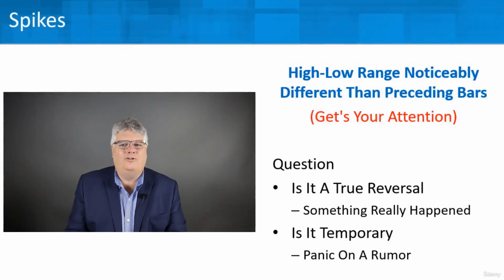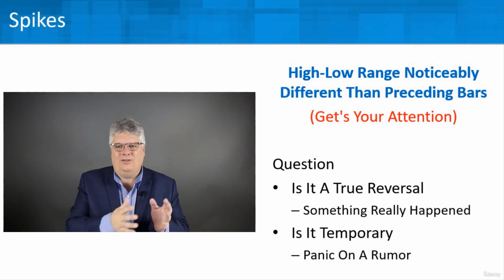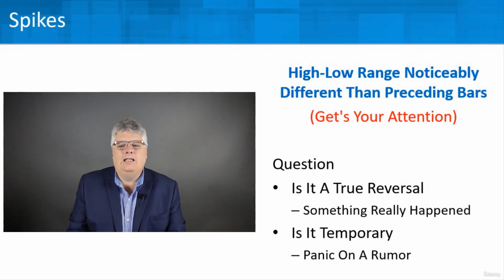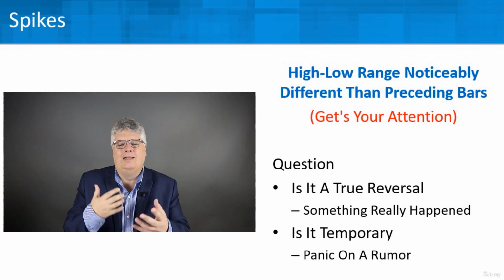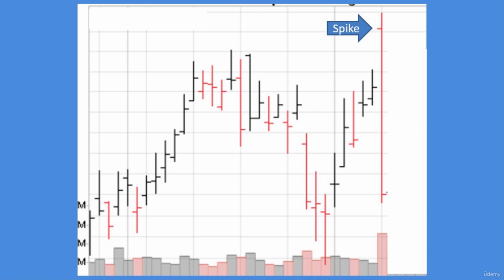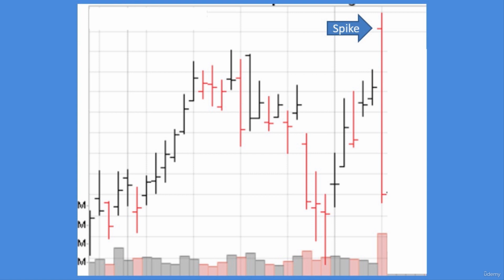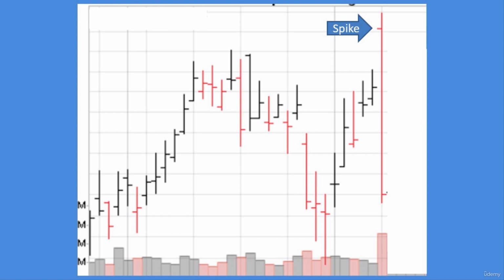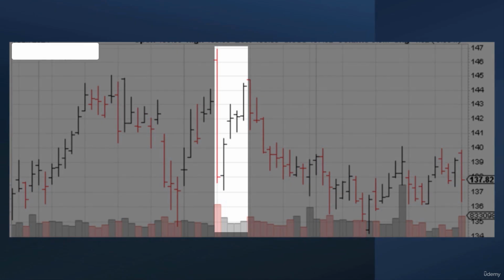28 - Spikes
Description:
Mastering cryptocurrency trading relies on effectively utilizing technical indicators to inform your buy and sell decisions. Moreover, understanding the most effective indicators, confidently applying them, crafting your unique strategy, and grasping various order types are fundamental for a comprehensive grasp of technical analysis.

THIS COMPREHENSIVE COURSE OFFERS ALL THE PRACTICAL INSIGHT YOU NEED TO FEEL CONFIDENT AND BEGIN TRADING CRYPTOCURRENCIES SUCH AS BITCOIN, ETHEREUM, AND MORE INSTANTLY.

Led by a distinguished Udemy instructor with over 338,000 students enrolled in his investment courses!

"Steve simplifies intricate concepts and maintains objectivity throughout." - Teresa F

"Steve's infectious energy keeps us engaged and absorbed in the subject matter." - Dipti V

What you'll learn is universally applicable regardless of your trading objectives or availability, making it ideal for:

Scalpers (Arbitrage): Frequent trades based on minute data
Day Traders: Holding periods from minutes to hours
Swing Traders: Holding periods from hours to days
Position Traders: Holding periods from days to weeks
Part-Time Investors: Holding periods from weeks to months
Buy and Holders: Focused on entry with fewer exits
Learn at your own pace and implement newfound knowledge to your preferred cryptocurrency that you may already be tracking!

Ideal for beginners or intermediate traders, this course comprehensively covers various topics that you can immediately apply in practice.

Complete Course Including Numerous Lessons in Each Section:

- Introduction and Preparing for Success
- Free Paper Trading & Back Testing
- Core Concepts of Technical Analysis
- Understanding Why Technical Analysis is Effective
- Types of Cryptocurrency Coins including Bitcoin, Altcoins, and Initial Coin Offerings
- Selecting Cryptocurrency Exchanges
- Proficiently Reading Cryptocurrency Charts
- Grasping Price Bars: The Foundation of Technical Analysis
- Exploiting Trading Gaps as Lucrative Opportunities
- Mastering Candlesticks: Essential for Technical Trading Success
- Identifying and Trading Candlestick Patterns
- Drawing and Trading Trend Lines
- Tactics and Strategies for Trend Trading
- Recognizing and Trading Chart Patterns
- Continuation and Reversal Patterns
- Unusual Patterns and Their Significance
- Leveraging Moving Averages as an Indicator and Trading Tool
- Momentum Trading Indicators
- Utilizing Relative Strength Index (RSI) to Gauge Overbought or Oversold Conditions
- Trading with the Stochastic Oscillator
- Harnessing Volatility to Your Advantage
- Navigating Bollinger Bands
- Fibonacci as a Trading Indicator
- Maximizing Results with Multiple Trading Tools
- Developing a Robust Trading Strategy
- Effective Trade Management
- Order Types and Optimal Selections
- Establishing Trading Setups and Rules
- Top 5 Action Steps + Bonus Step
- The course concludes with numerous live trading demonstrations featuring actual stocks, which:

Walk you through the evaluation process using multiple indicators
Reinforce key concepts
Illustrate efficient utilization of trading platforms
Provide insight into the instructor's thought process as he evaluates cryptocurrency using the technical analysis tools covered in the course
Instill confidence for you to embark on your trading journey

Warm regards, and I anticipate your presence in the first lesson!

Steve Ballinger